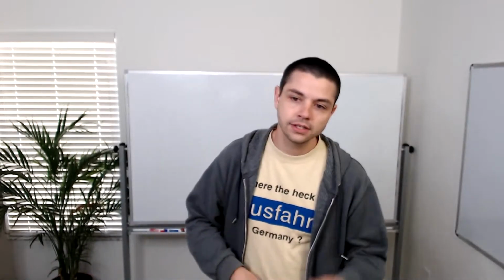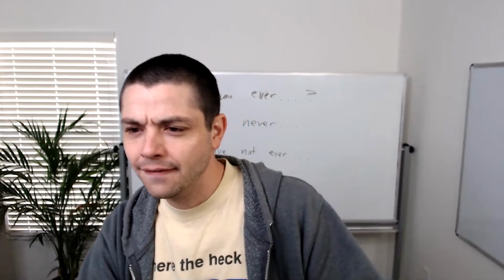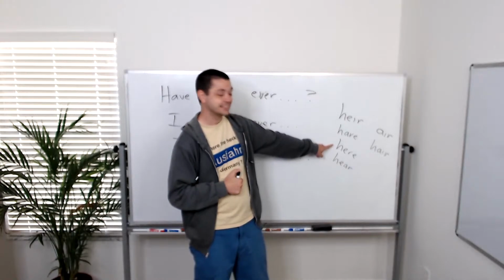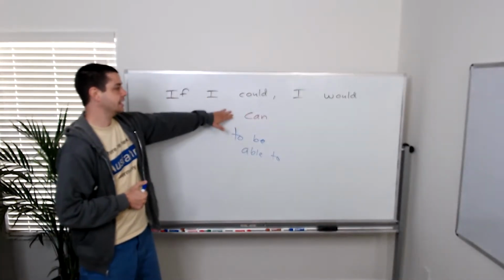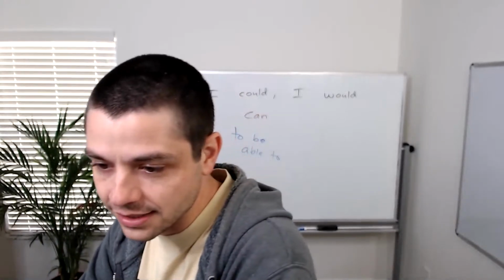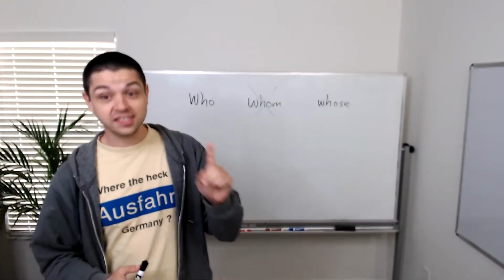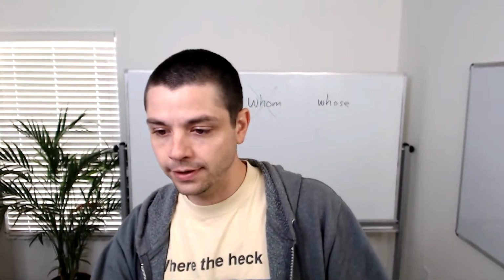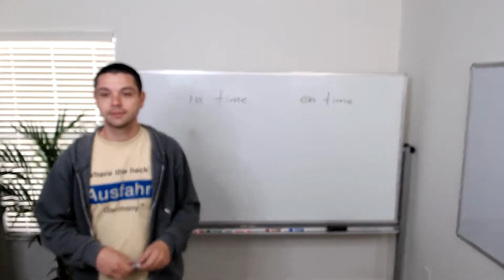The Kris Amerikos Show - August 7, 2020